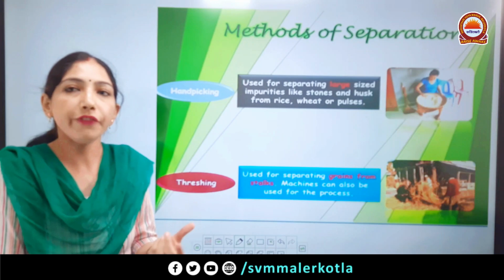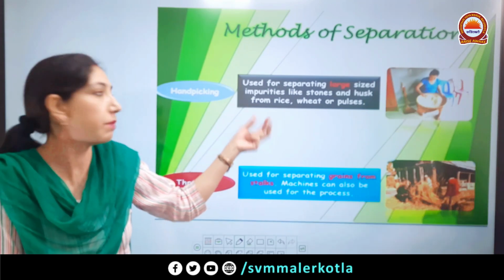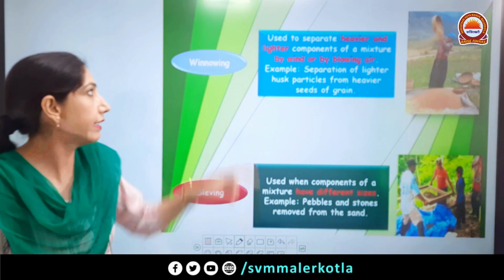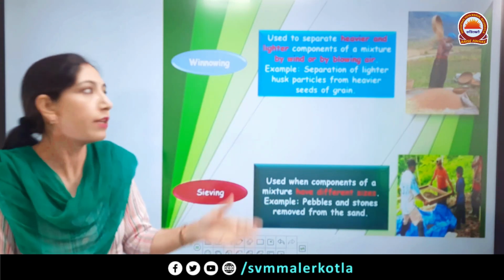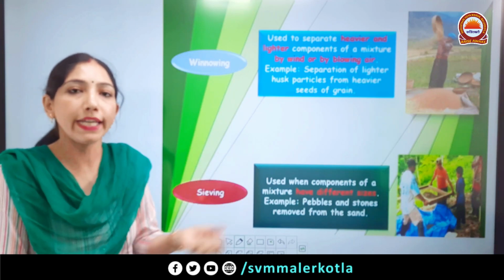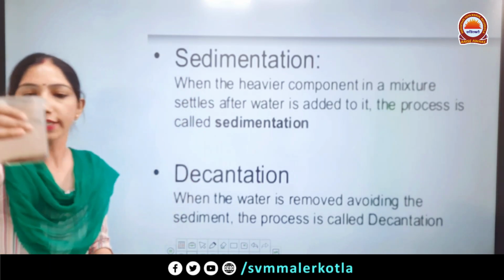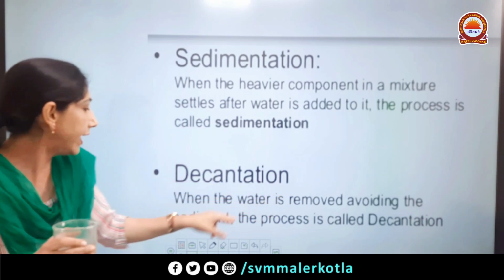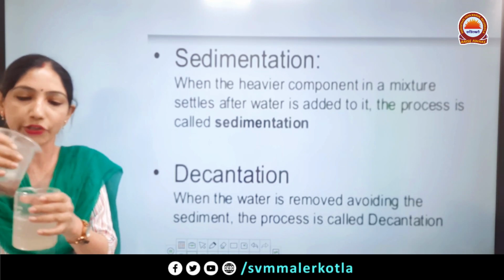Separation of Substances | Science | Class 6 | By - Anju Sharma | SVM Malerkotla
Subject- Science
Class - 6
By - Anju Sharma

Video Published By:
Media Deptt.
SVM Malerkotla